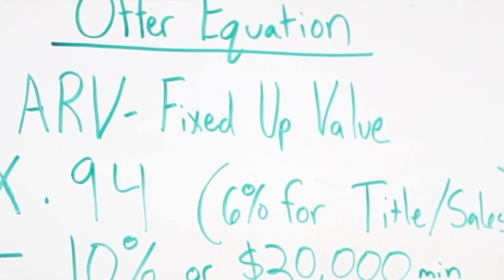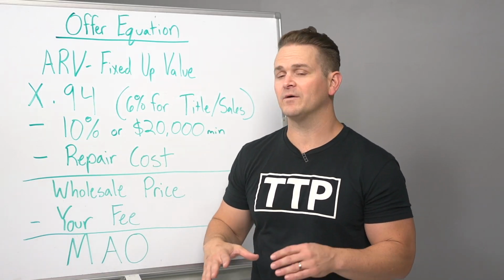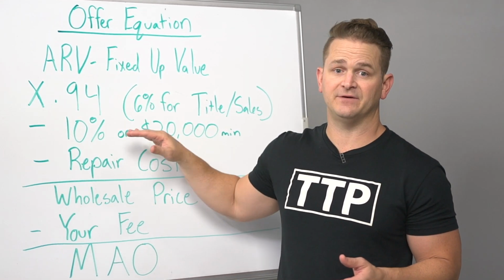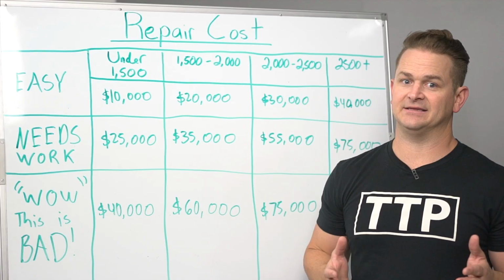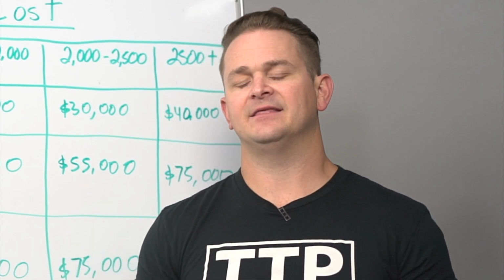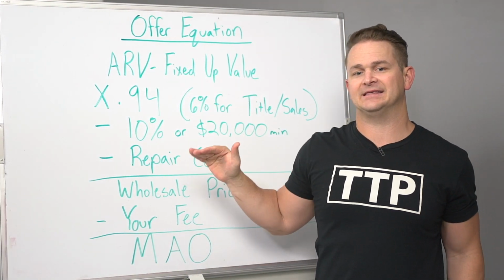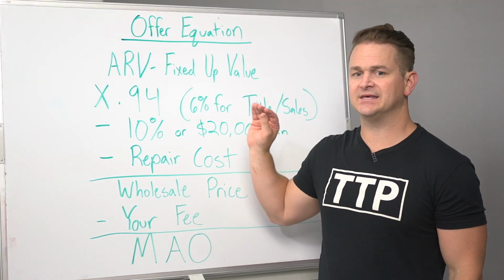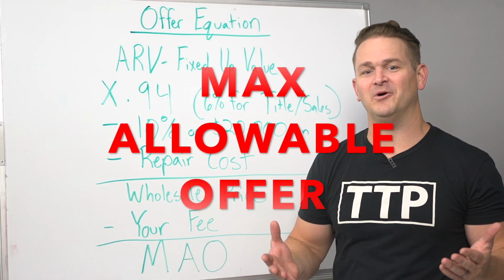Wholesaling Real Estate | How Much to Offer a Motivated Seller (The MAXIMUM Price You Can Pay)!!!